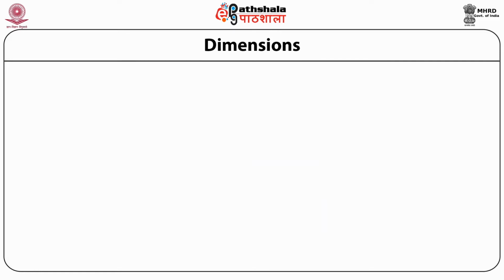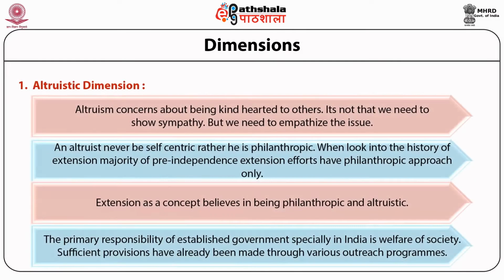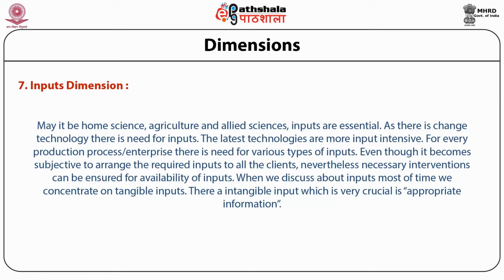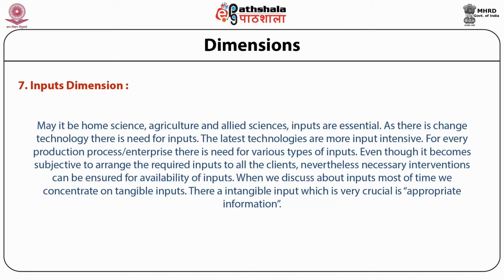Dimension of Agricultural Extension